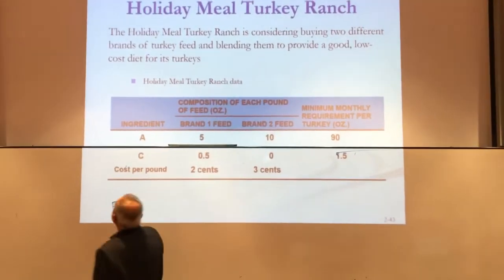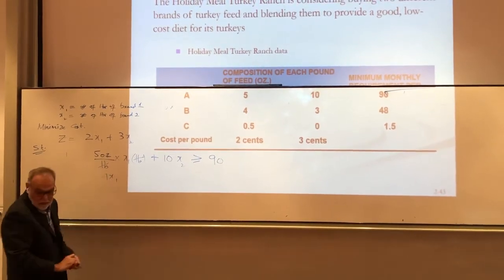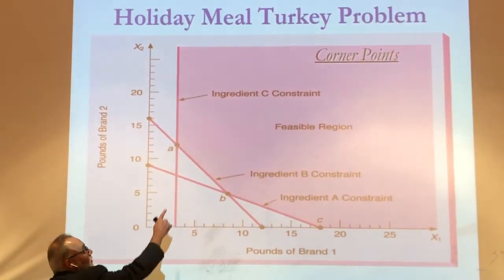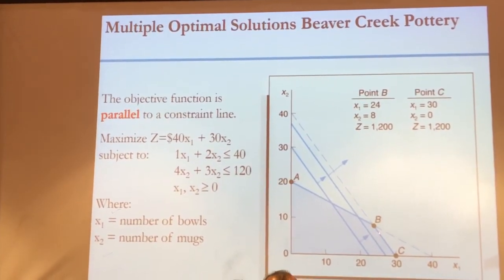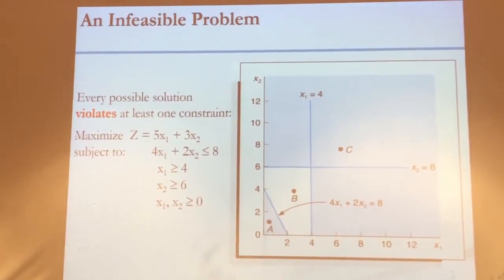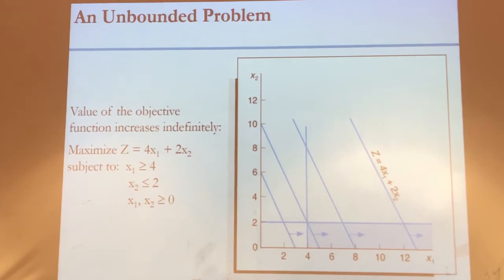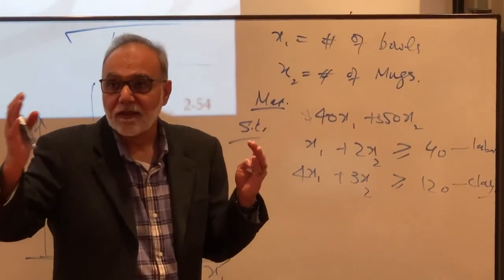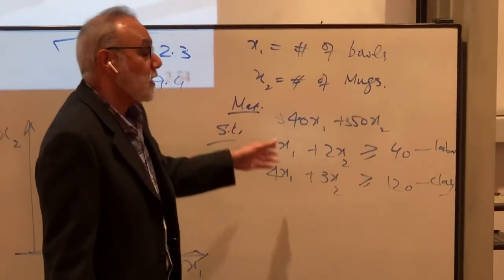Linear Programming Part 5